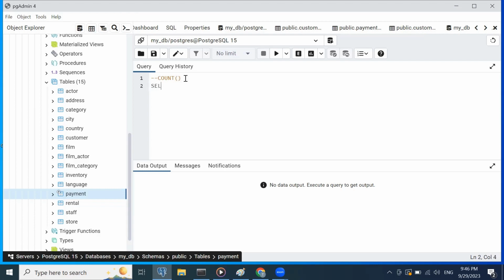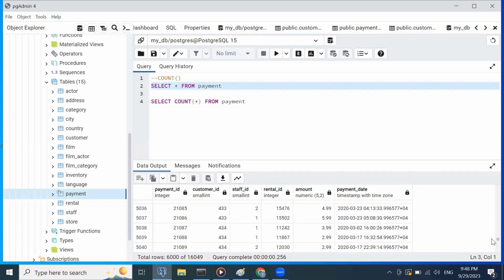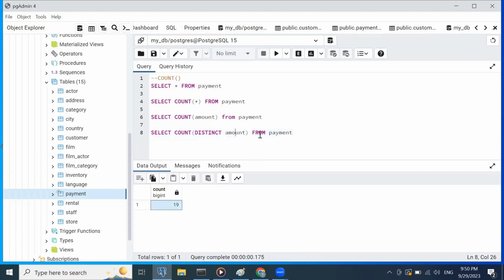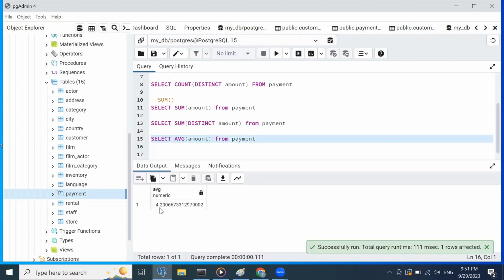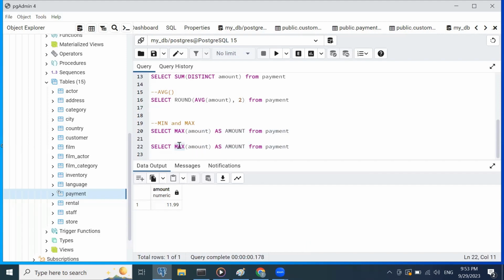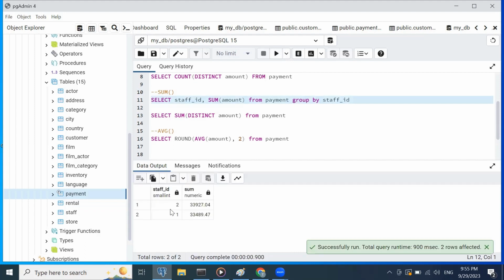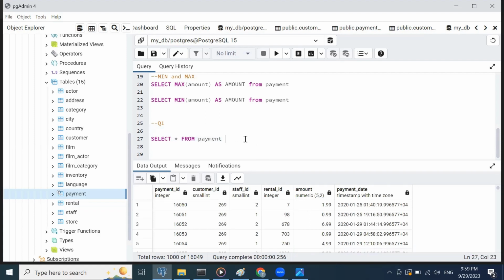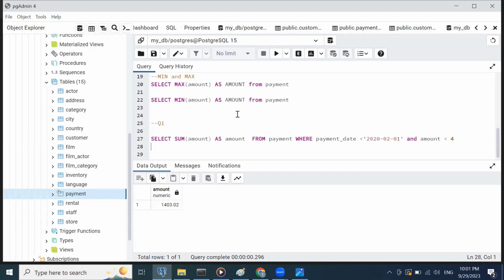PostgreSQL TUTORİAL for Beginners #5 - AGGREGATE FUNCTIONS.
Welcome to the fifth installment of our PostgreSQL TUTORİAL for Beginners  for Beginners series, focusing on PostgreSQL. In this tutorial, we'll dive into the essential topic of "AGGREGATE FUNCTIONS," a key component in SQL for performing calculations and summarizing data. Whether you're new to SQL or seeking to strengthen your database skills, understanding aggregate functions is crucial.

Chapters:
1:30 - How to use COUNT() function in SQL
4:55 - Use of SUM function in SQL
5:56 - Use of AVERAGE function in SQL
07:05 - The way of using the MIN and MAX function in sql
10:22 - Solving the question #1

SQL Tutorial
SQL for Beginners
PostgreSQL Installation
SQL Database
SQL Basics
PostgreSQL Tutorial
SQL Tips
Learn SQL
SQL Environment
Aggregate functions